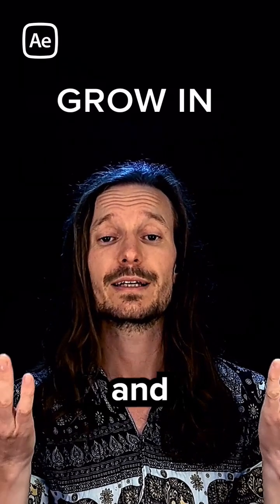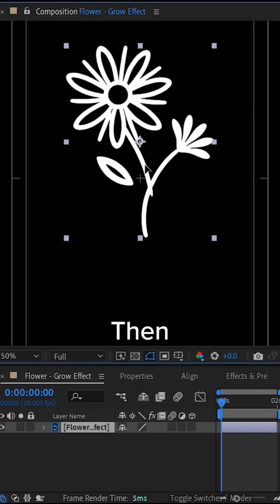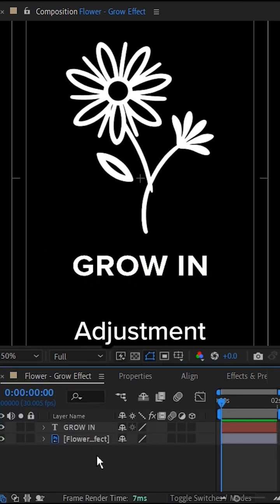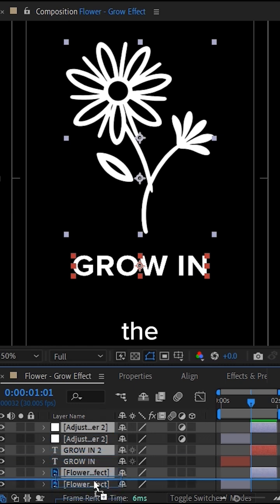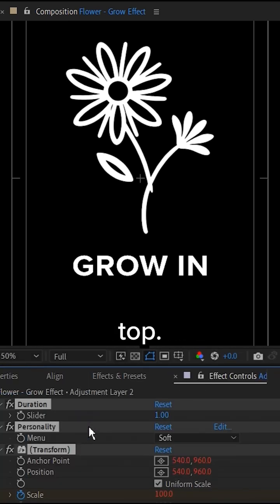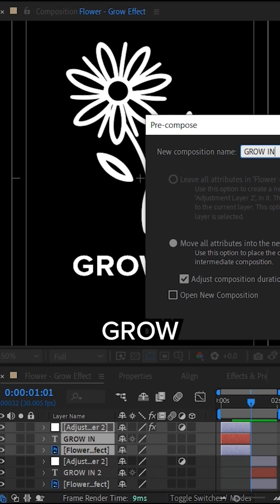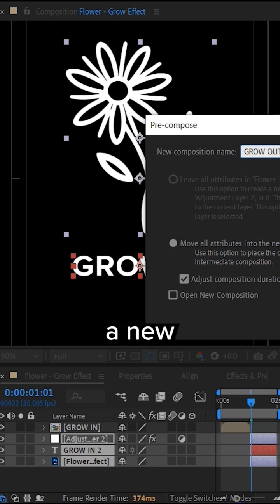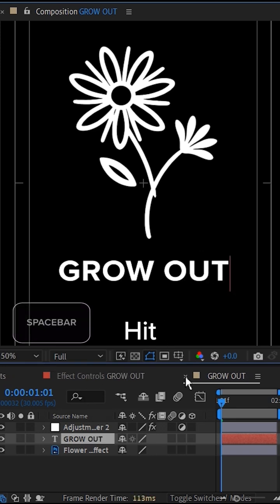GROW Effect - After Effects Tutorial in 60 Seconds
After Effects Tutorial for Beginners with the Flicker Effect in 60 Seconds